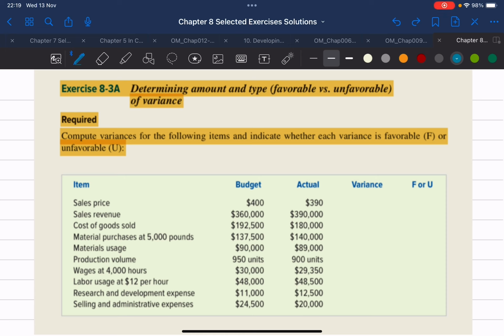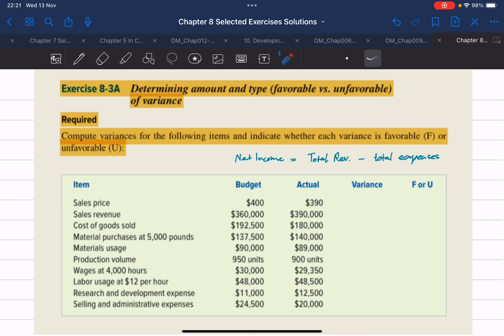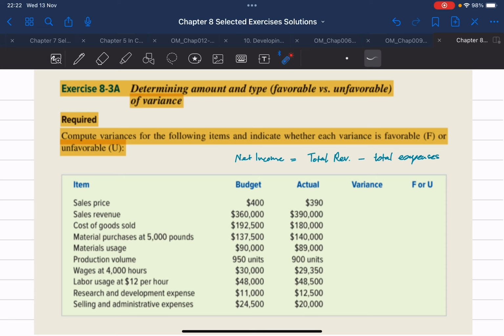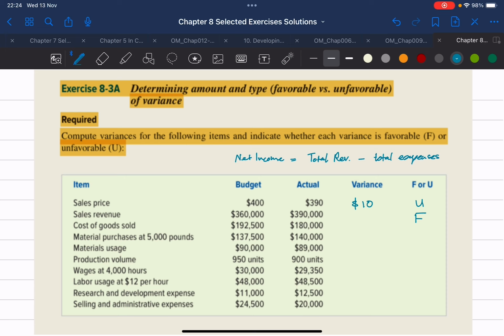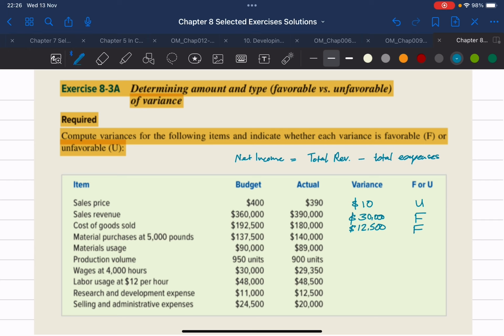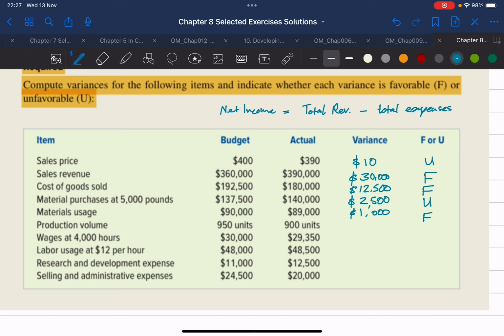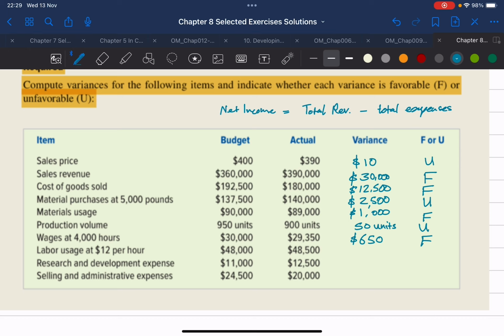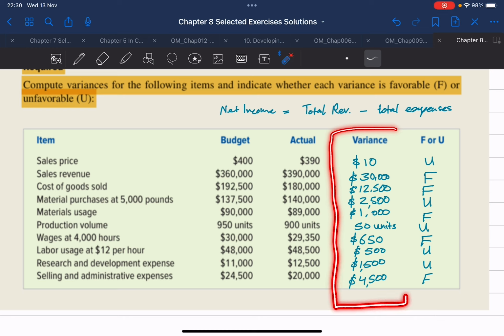ACCT 428 Managerial Accounting | Exercise 8-3A Solution